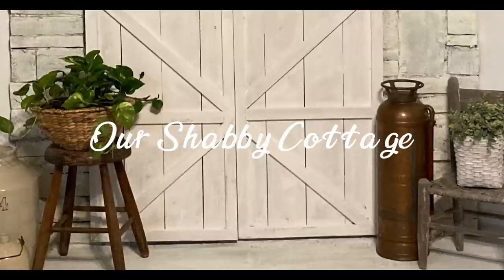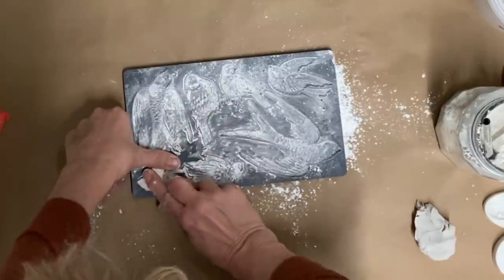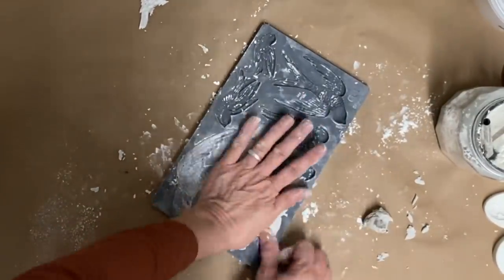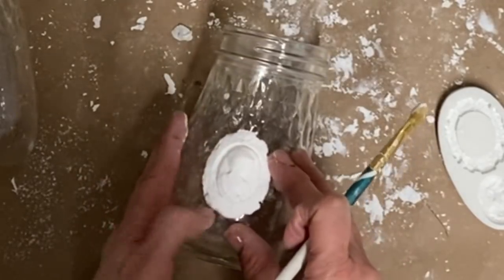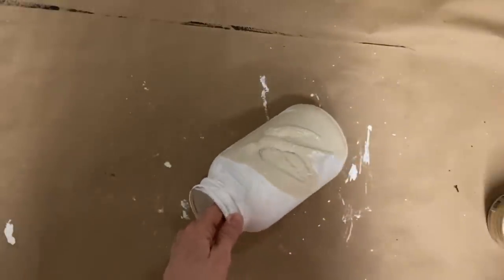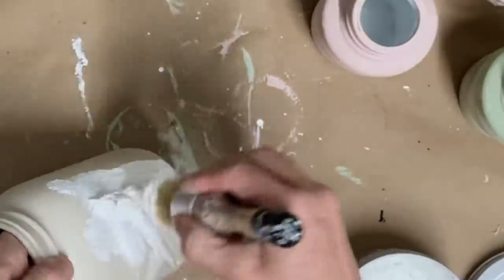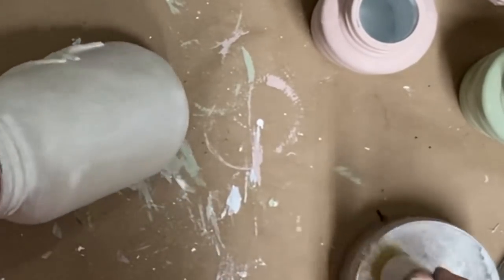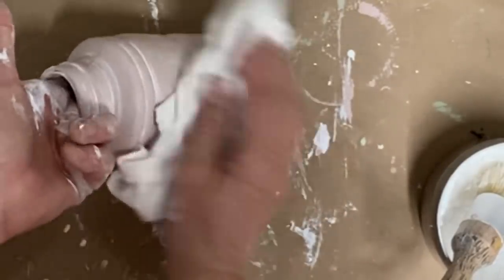How to clay Molds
How to make molds from clay and use them to embellish your projects.

Cameo mold